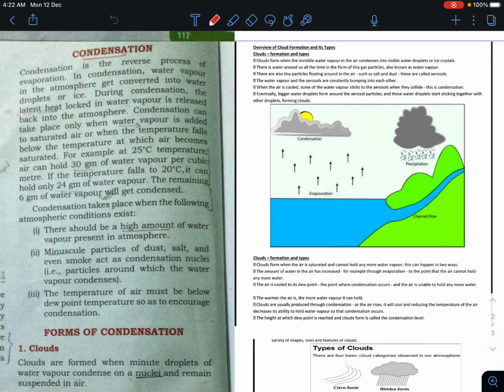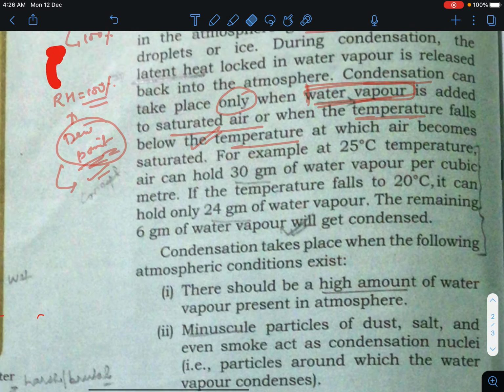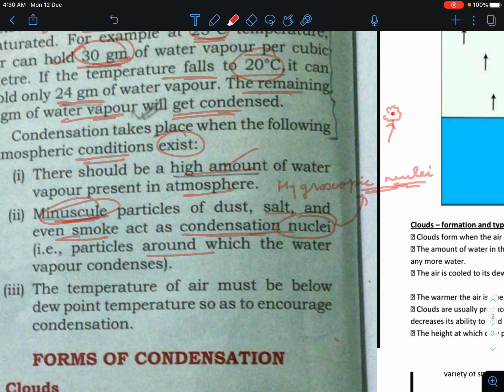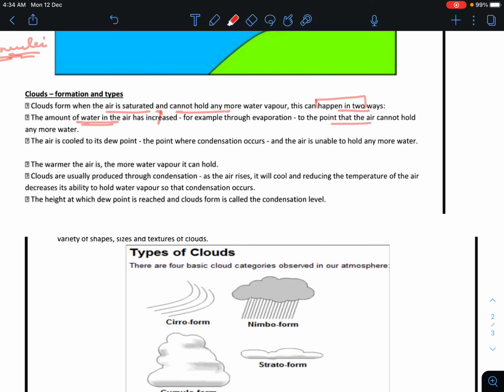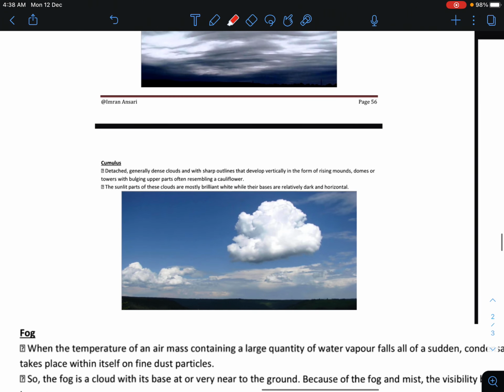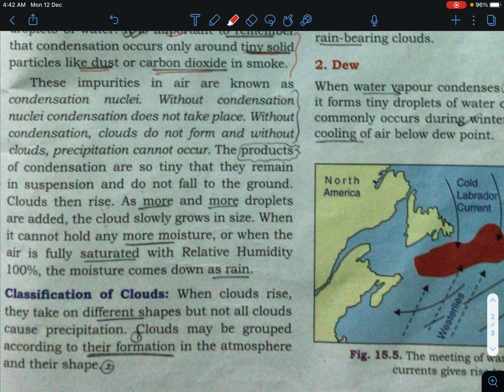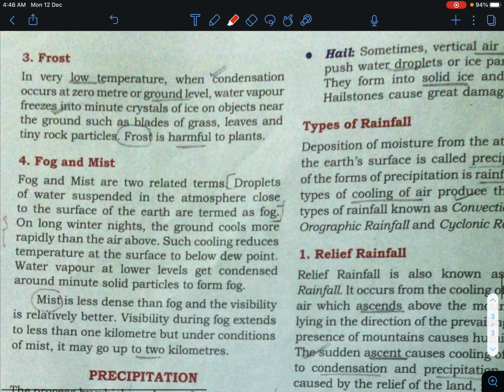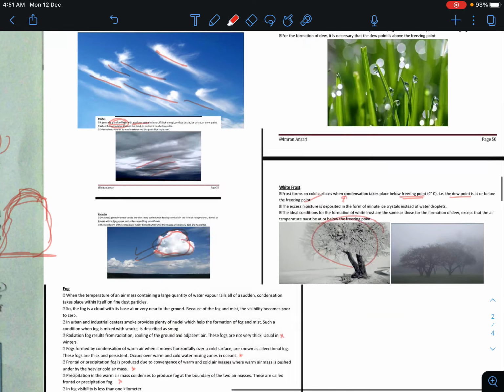Condensation | Forms - Clouds , Dew , Frost , Fog & Mist | Geography | ICSE 9 | Gangs Of Toppers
🌧️ Topic: Condensation – Forms: Clouds, Dew, Frost, Fog & Mist
📚 Subject: Geography | ICSE Class 9
👥 Series: Gangs of Toppers

Condensation is the process where water vapor in the air cools down and changes into liquid or solid form. It leads to the formation of various atmospheric phenomena:
☁️ Clouds – tiny water droplets or ice crystals suspended in air
💧 Dew – water droplets formed on cool surfaces
❄️ Frost – ice crystals forming when dew freezes
🌫️ Fog & Mist – thick and thin water droplets suspended near the ground

These forms are key indicators of weather changes and moisture in the atmosphere

Hi! I’m Imran Ahmad Sir . On my channel, you will find Class X & IX ICSE BOARD  . I love to teach you geography  and sharing my experiences with you.

[08/05, 8:50 pm] Sir Imran Ansari: | ICSE Geography | Gangs Of Toppers

 on your feed!

You will get all pdf in this